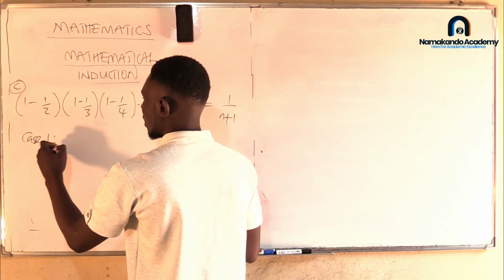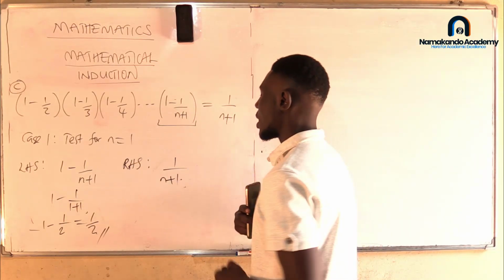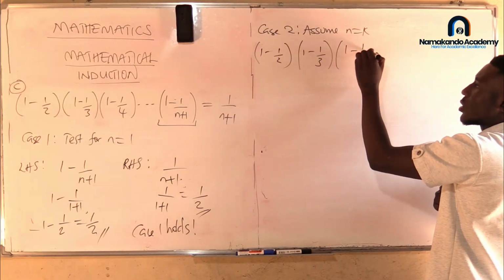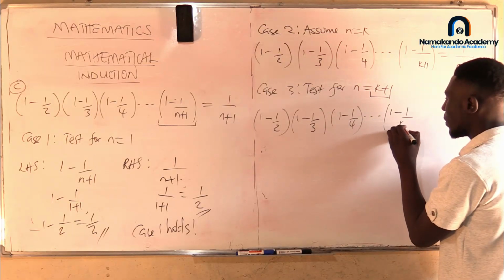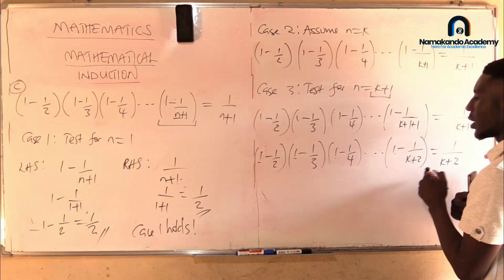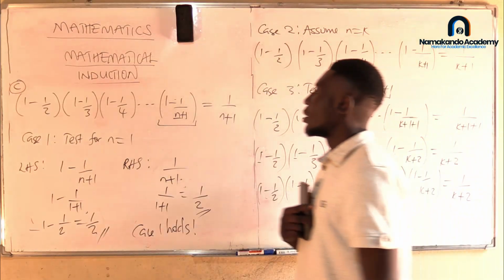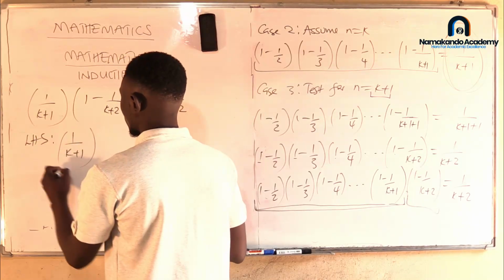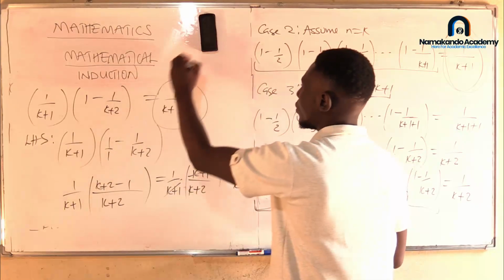Mathematical Induction problem 3